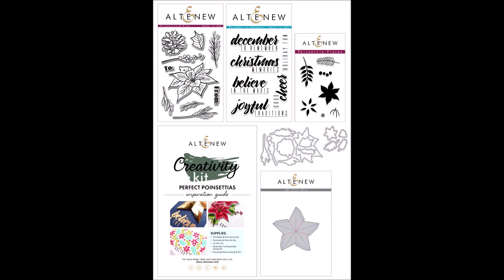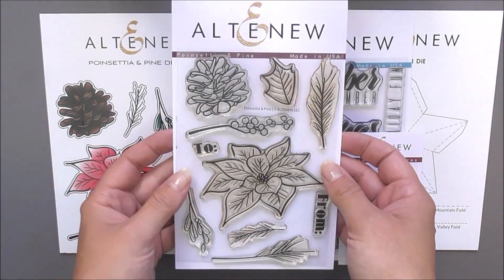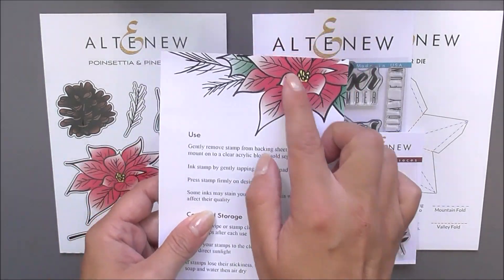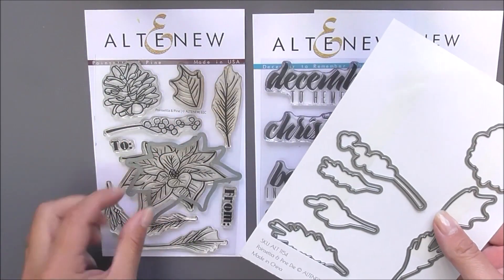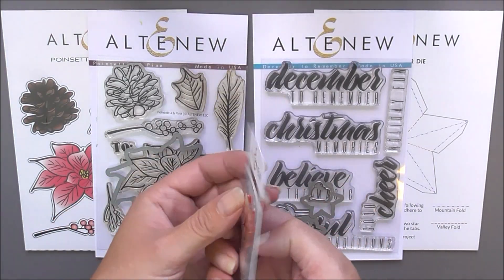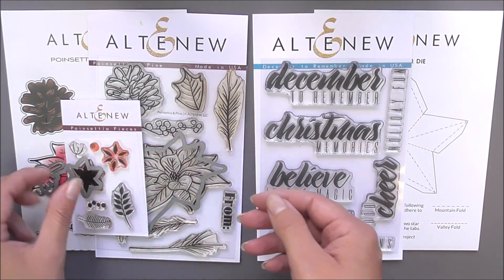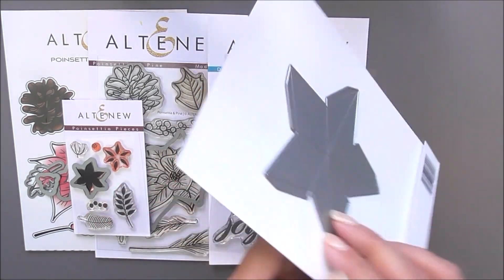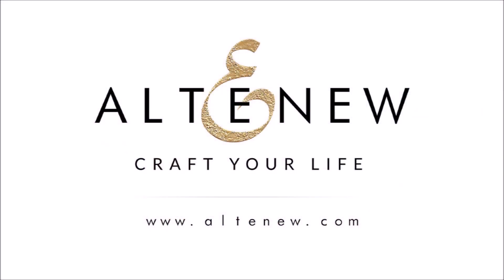Altenew Perfect Poinsettias Creativity Kit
Celebrate the holiday season with perfect poinsettias and eye-catching sentiments. The stamps and dies in this kit all work together perfectly to create a plethora of different designs on cards, journals, scrapbook pages, or even home decor.